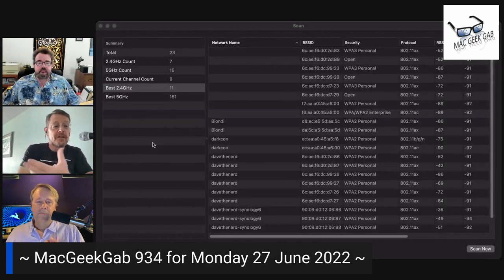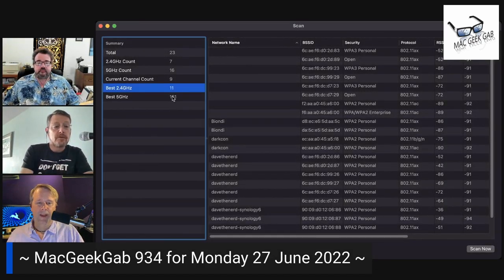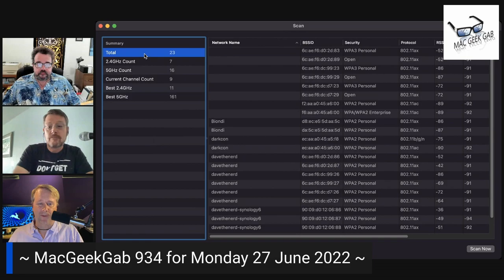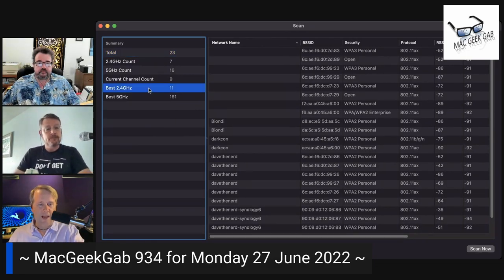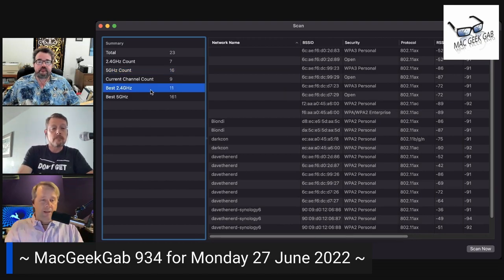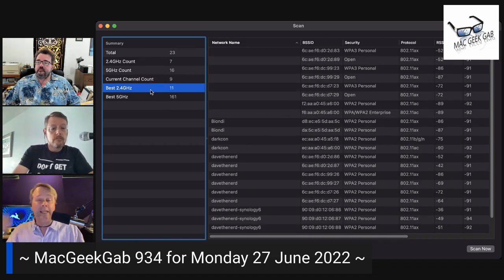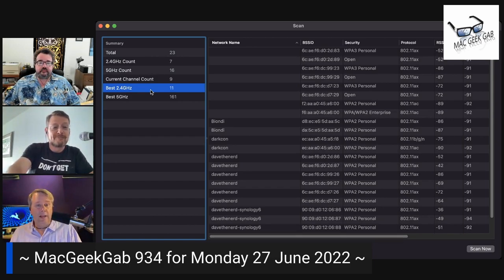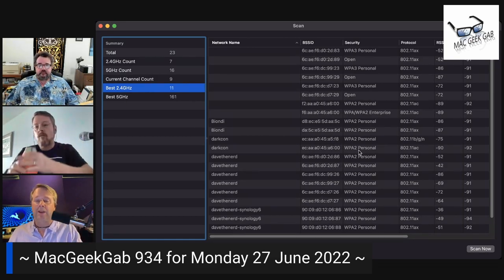Find The Best Wi-Fi Channel On Your Mac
Looking for the best channel for your W-Fi? Mac has a built-in feature to help you!
How to access: Option-Click Wi-Fi -- Open Wireless Diagnostics -- Window --Scan (ignore the “Introduction”)